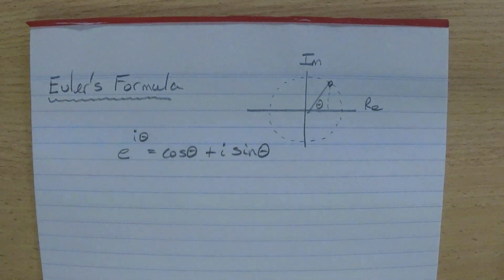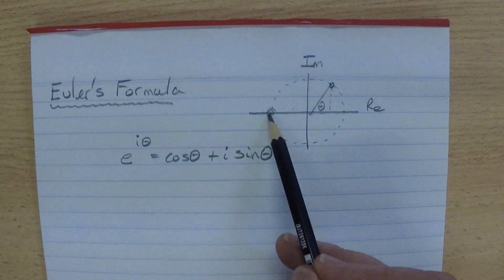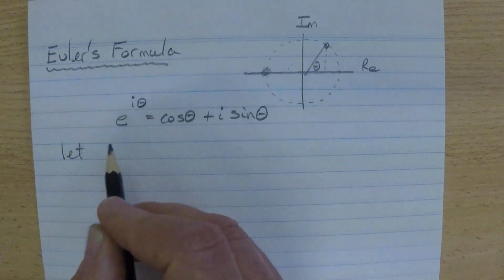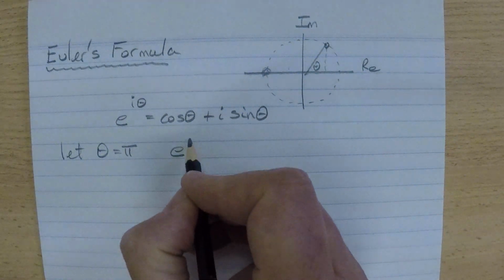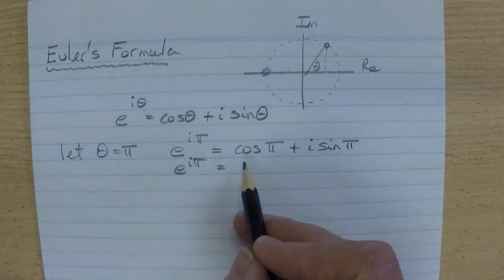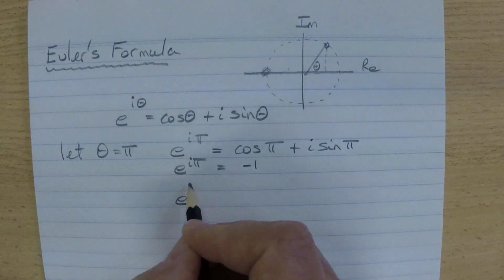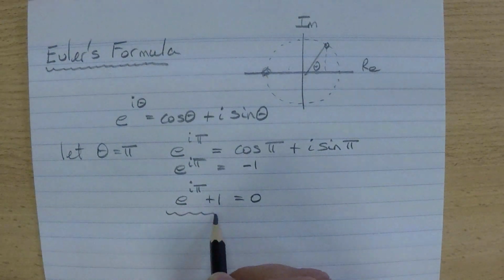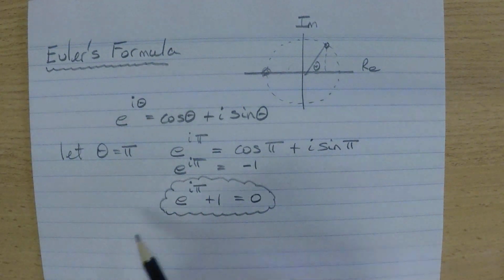10 Euler Formula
The most beautiful equation in mathematics.